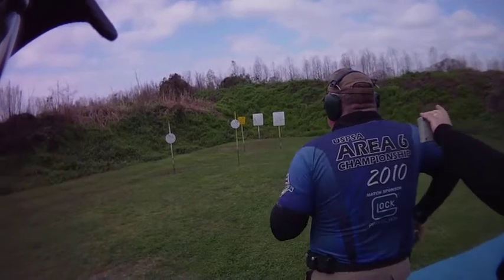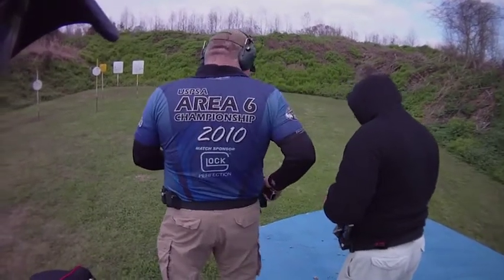LSS 021112 Stage 6 Alan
Lafourche Speed Shooters Feb Match at Cajun Action Shooters